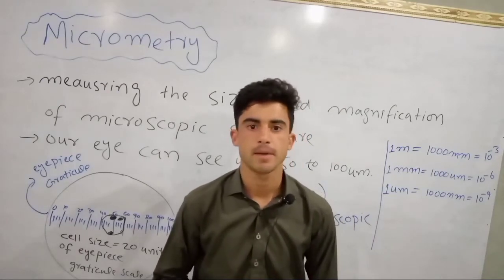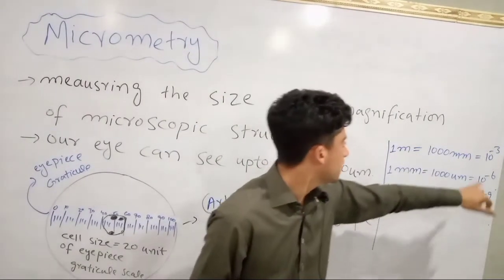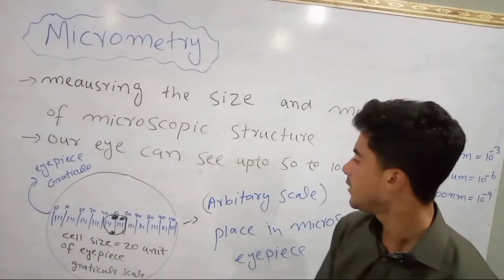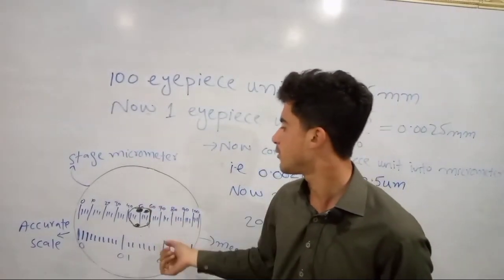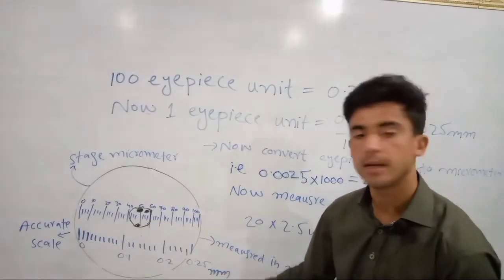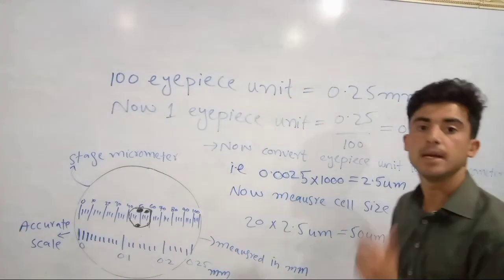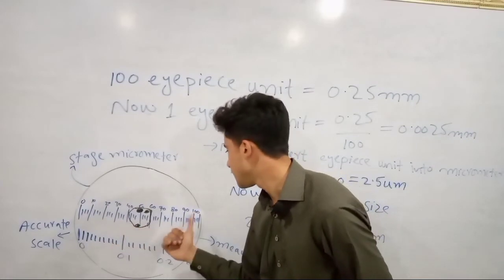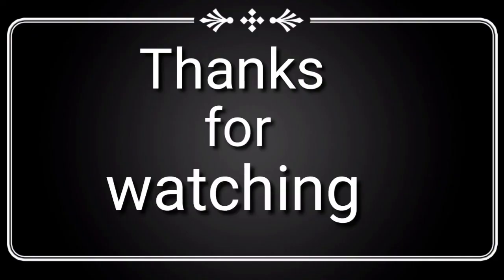8.Micrometry/ A technique used for measuring of cellur structure and cell size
Micrometry/ A technique used for measuring of cellur structure and cell  size under microscope.
1. eyepiece graticule
2.stage micrometer